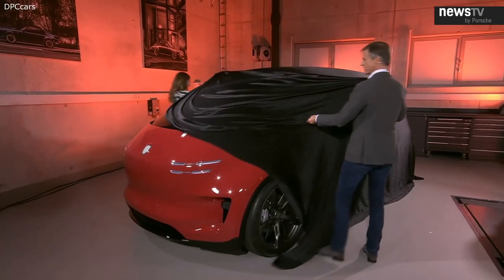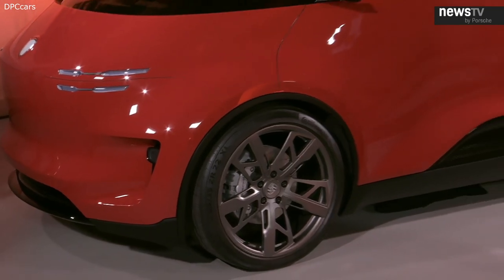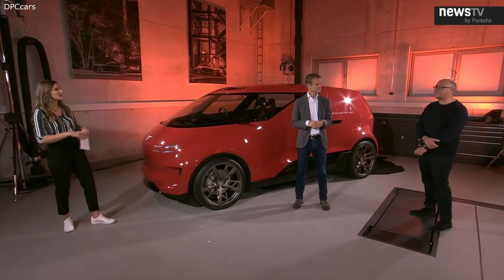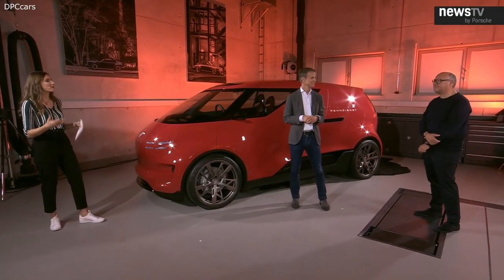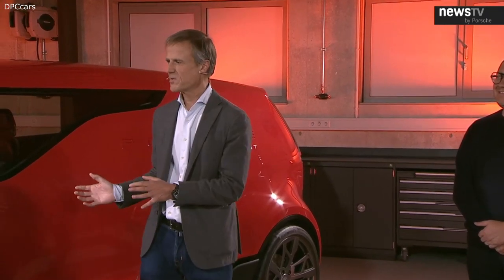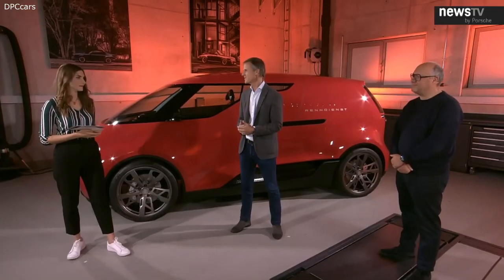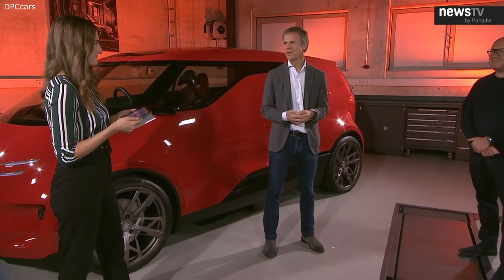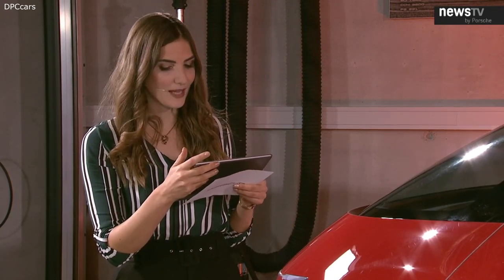Porsche Vision Renndienst Van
The Porsche vision “Renndienst” (2018; 1:1 hard model) is the free interpretation of a family-friendly space concept for up to six persons. The design team designed a futuristic “space shuttle“ with exciting proportions. The study shows how the Porsche design DNA with its characteristic surface modelling can be transferred to an unknown vehicle segment for the brand. In the interior, passengers find a comfortable and modular travel cabin. The driver sits in a central driver's seat. The all-electric drive technology is located in the underbody. As a result, passengers can enjoy an unexpectedly generous space and travel experience combined with Porsche-like flair.